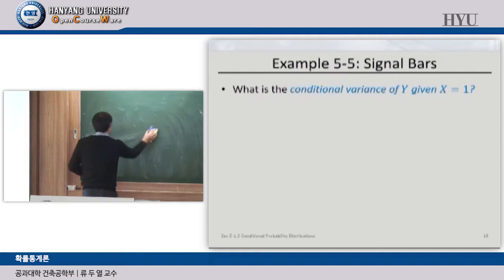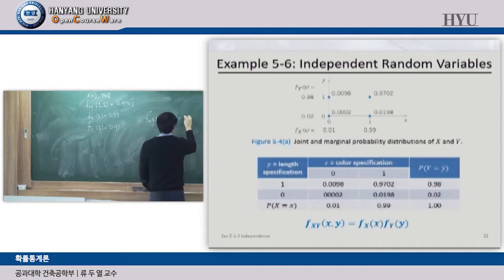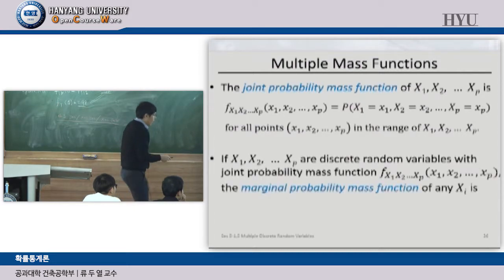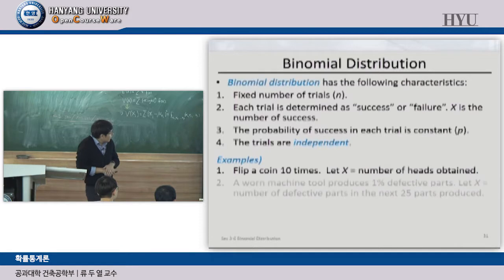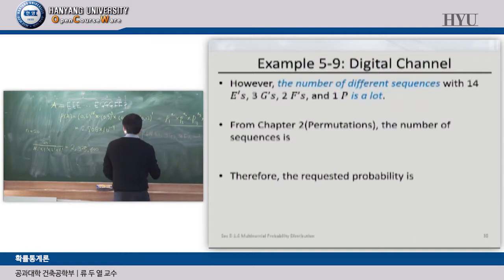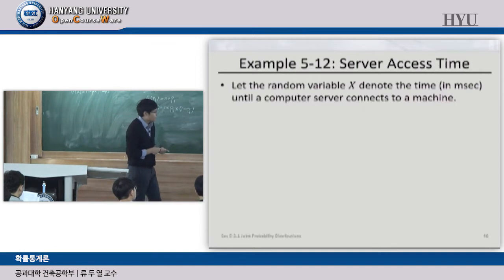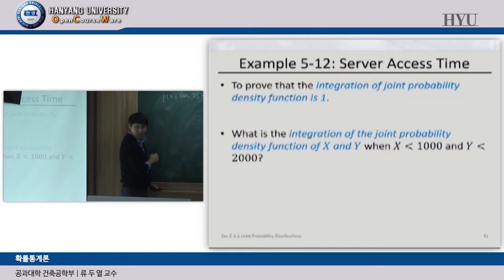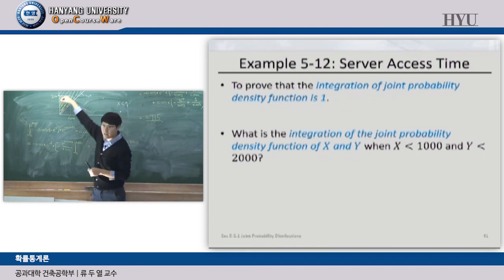20161109_확률통계론